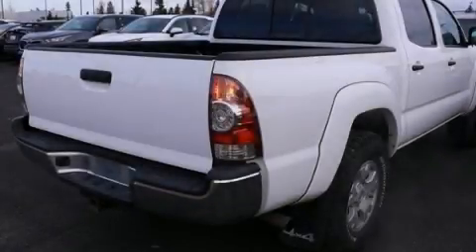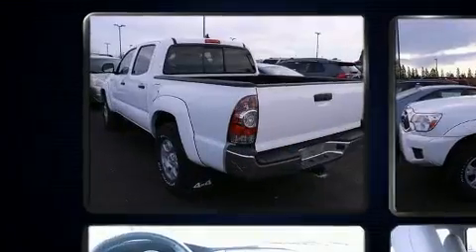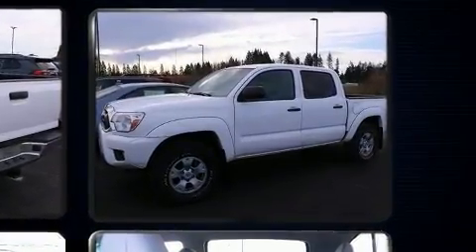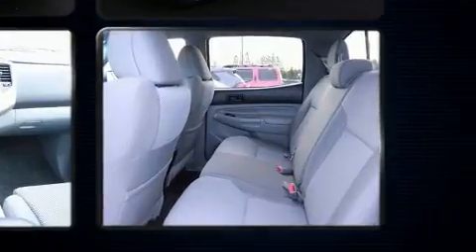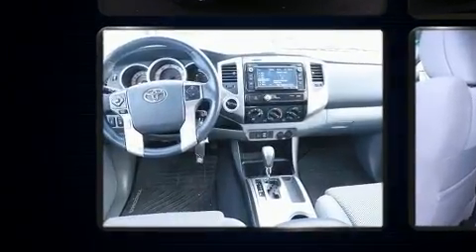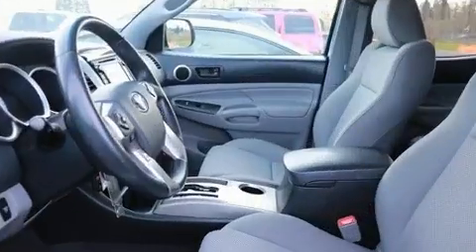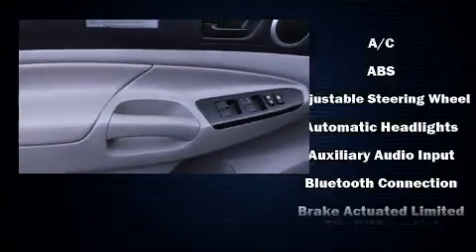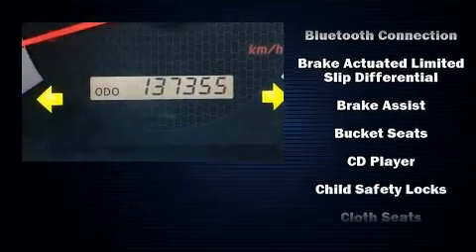2015 Toyota Tacoma in Salem, OR 97301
Capitol Toyota
783 Auto Group Avenue Ne
in Salem, OR 97301

Here's a great deal on a 2015 Toyota Tacoma. This 4 door, 5 passenger truck provides exceptional value! Under the hood you'll find a 6 cylinder engine with more than 230 horsepower, and for added security, dynamic Stability Control supplements the drivetrain. Four wheel drive allows you to go places you've only imagined. Toyota prioritized practicality, efficiency, and style by including: 1-touch window functionality, a rear step bumper, front bucket seats, air conditioning, telescoping steering wheel, skid plates, and more. Passenger security is always assured thanks to various safety features, such as: dual front impact airbags, head curtain airbags, traction control, brake assist, anti-whiplash front head restraints, ignition disabling, and ABS brakes. We have a skilled and knowledgeable sales staff with many years of experience satisfying our customers needs. We'd be happy to answer any questions that you may have. We are here to help you.